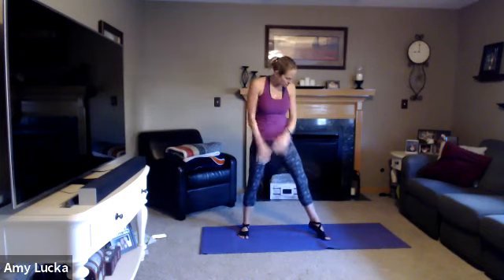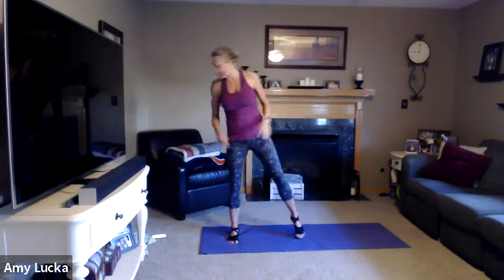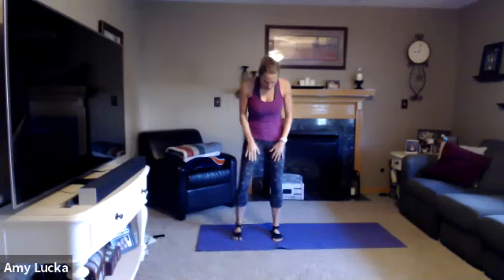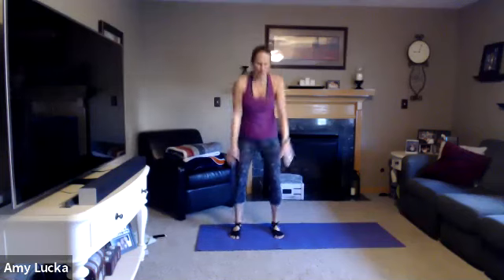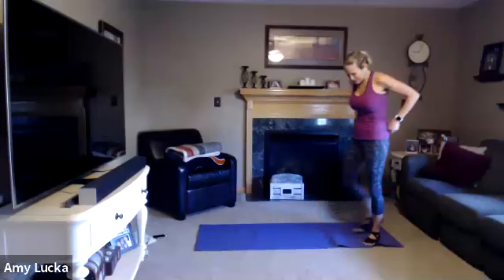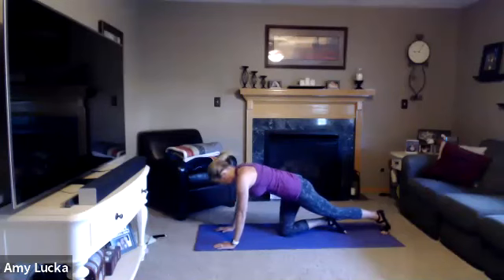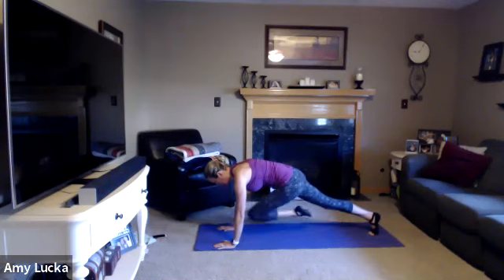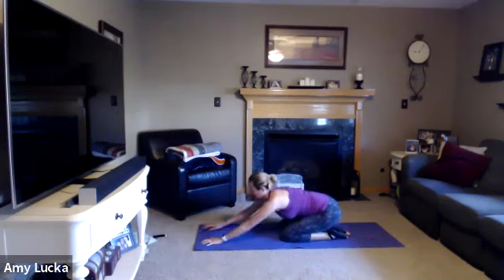Pilates with Joyelle from 5-1-2020